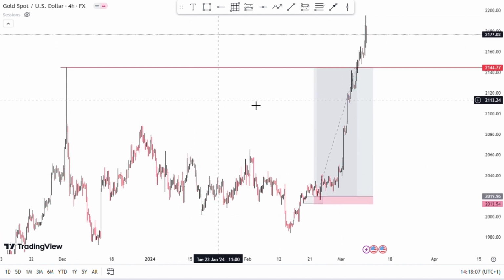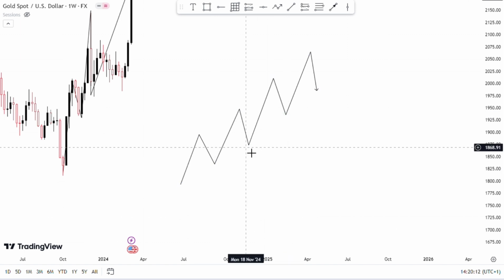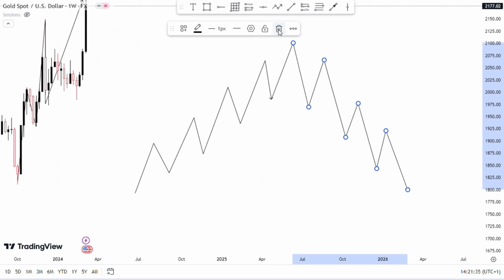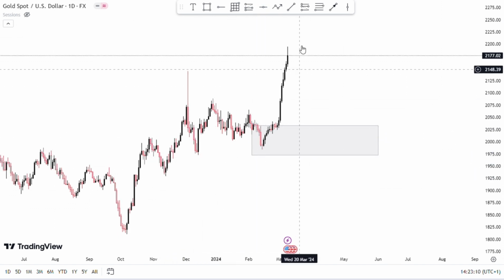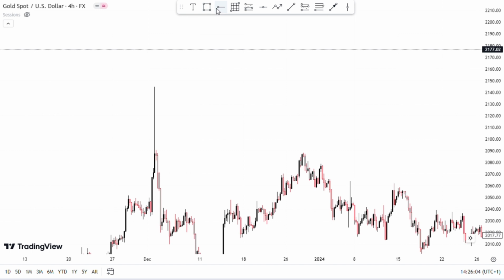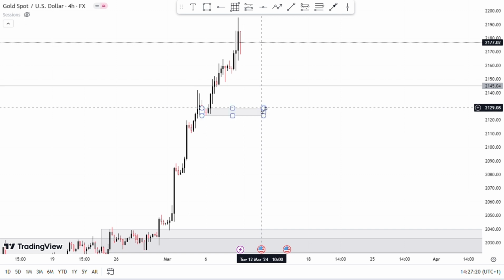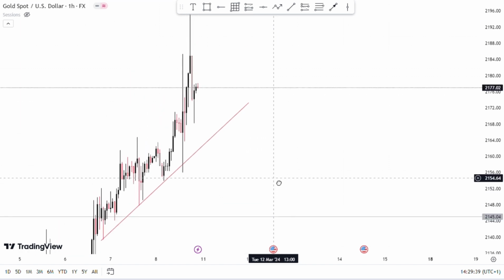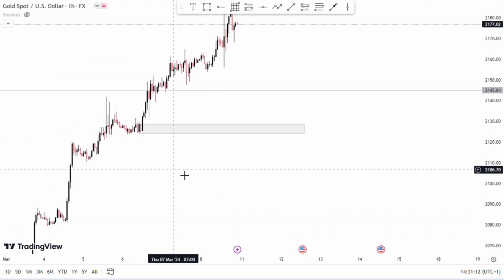XAUUSD Analysis This Week | XAUUSD Weekly Forecast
In this contains break down analysis of xauusd from weekly time frame to 1 hour time with possible trade that will yield much profit next week